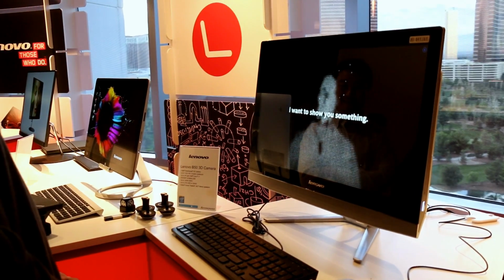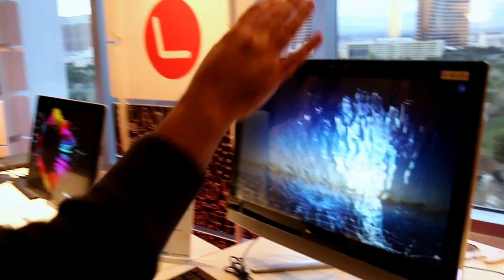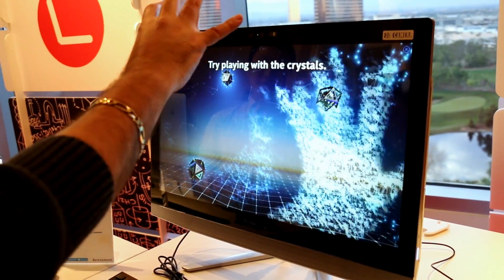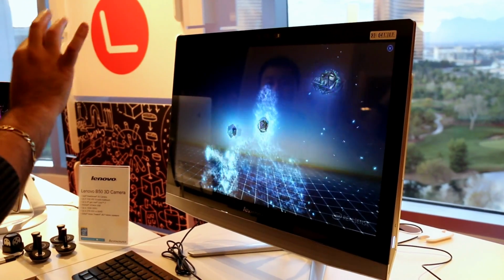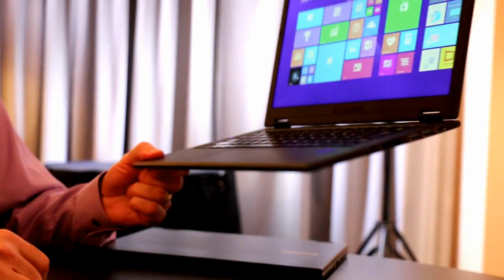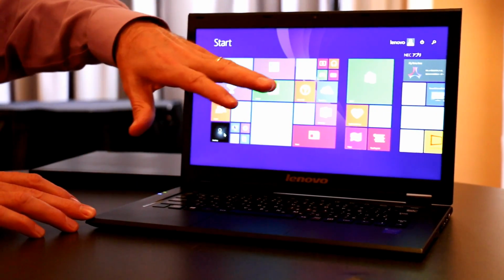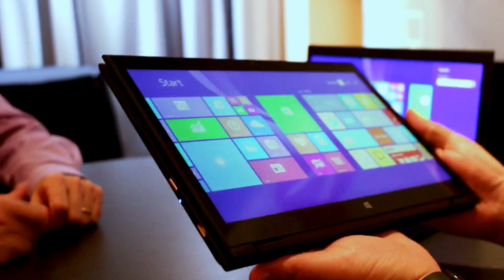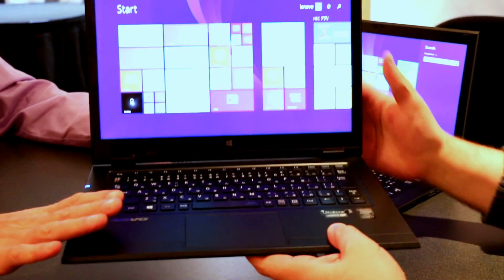Lenovo LaVie Z Notebooks, AIO w/ Intel RealSense UI, Any Pen Demo @ CES 2015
- Lenovo takes us on a booth tour at CES with their new line of crazy-light LaVie Z notebooks, RealSense UI on All-In-One PCs and innovative Any Pen Stylus Technology